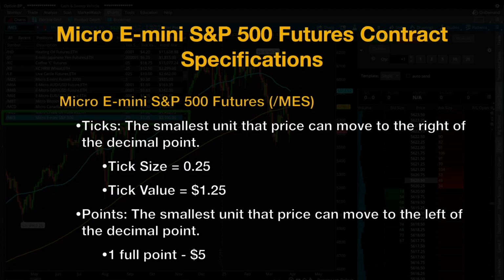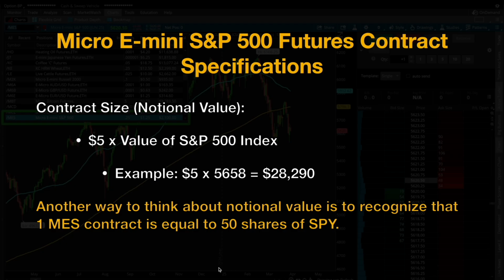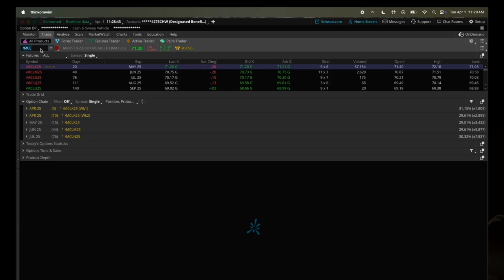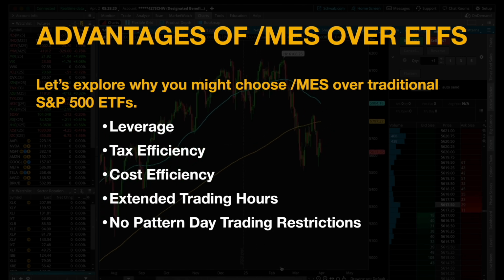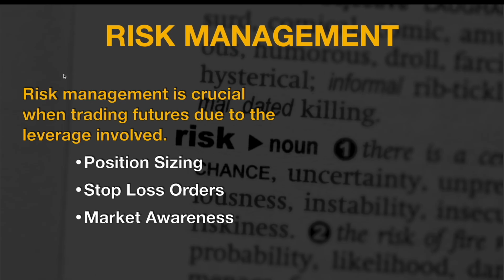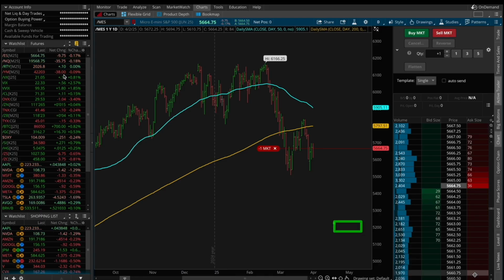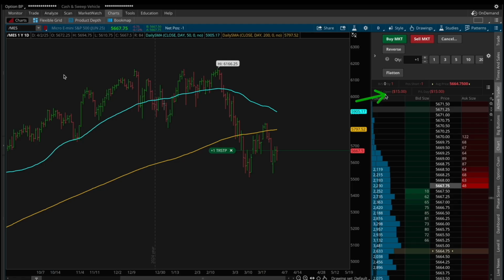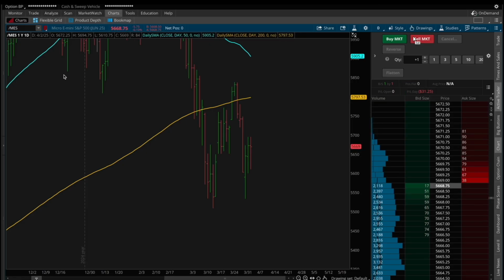TRADING MICRO E-MINI S&P 500 FUTURES (/MES)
Micro E-mini S&P 500 Futures Trading (/MES): Complete Tutorial for Beginners

This video breaks down everything you need to know about trading Micro E-mini S&P 500 futures (/MES)

What You'll Learn:

Complete contract specifications explained simply
How to calculate notional value and understand tick sizes
Current margin requirements and leverage advantages
Why /MES offers advantages over traditional S&P 500 ETFs
Step-by-step demonstration of placing and managing trades

Whether you're new to futures trading or looking to add /MES to your trading arsenal, this tutorial provides all the information you need to get started with confidence.

Timestamps:
00:00 - Introduction to /MES
00:44 - Contract Specifications
03:35 - Margin Requirements
05:04 - Advantages Over ETFs
06:15 - Trading Strategies
07:02 - Risk Management
07:42 - Live Trading Demo
11:10 - Conclusion and Next Steps

This video is for educational and informational purposes only. Futures trading involves substantial risk of loss and is not suitable for all investors. The leverage offered by futures trading can work against you as well as for you. Past performance is not necessarily indicative of future results. The examples shown in this video are for illustrative purposes only and do not represent actual trades. I am not a licensed financial advisor, and this content should not be taken as financial advice. Always do your own research and consider your financial circumstances and risk tolerance before trading. Margin requirements, contract specifications, and market conditions may change over time. Please consult with a licensed financial professional before making any investment decisions.